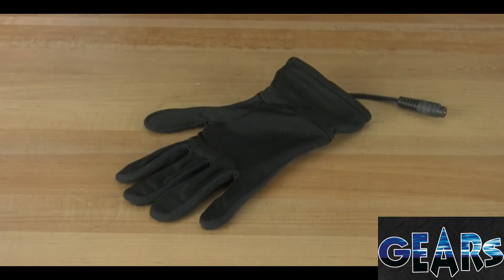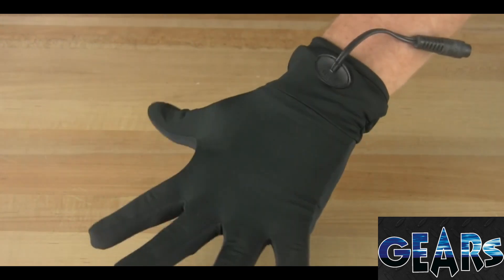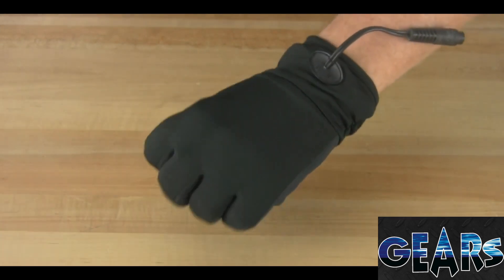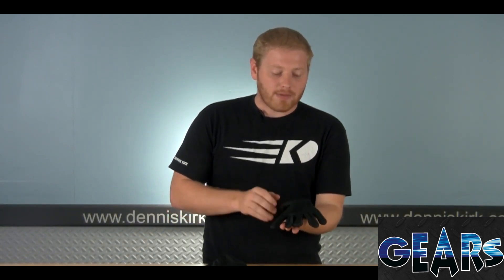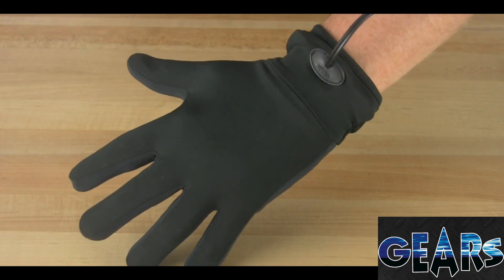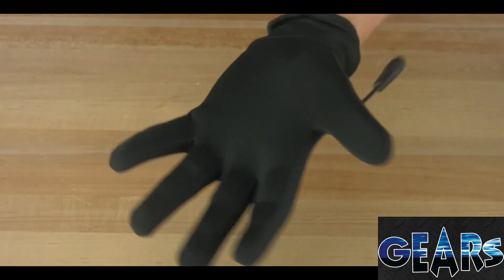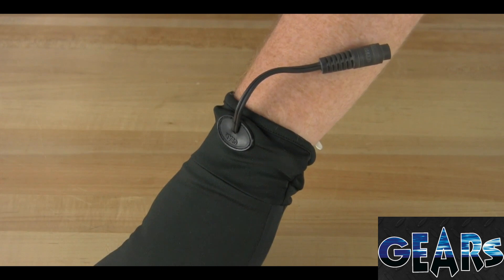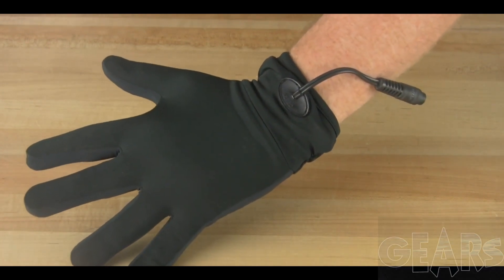Gen-X3 Heated Glove Liners • Gears